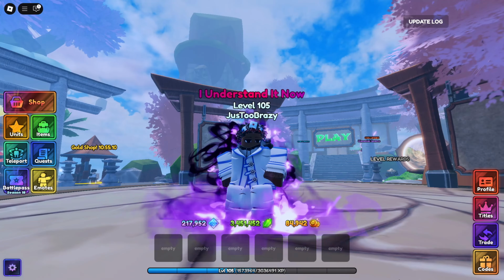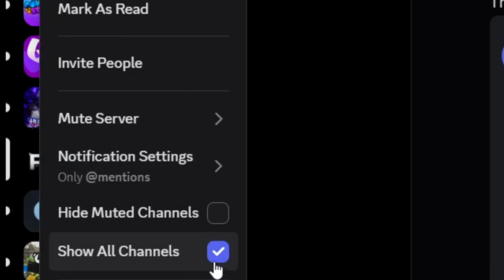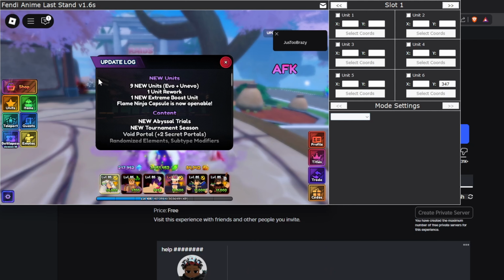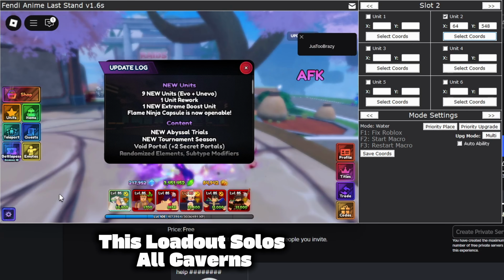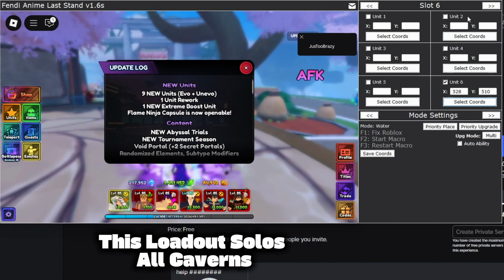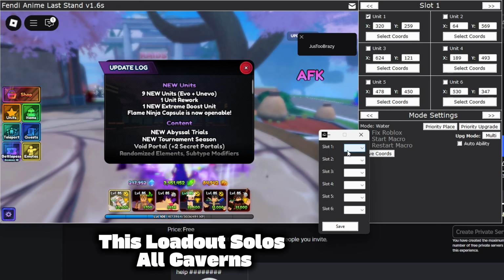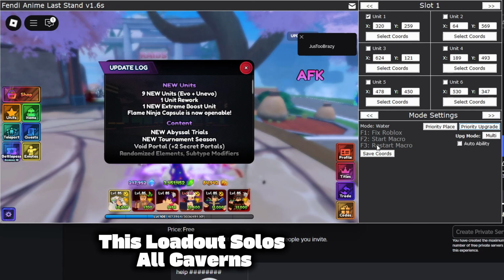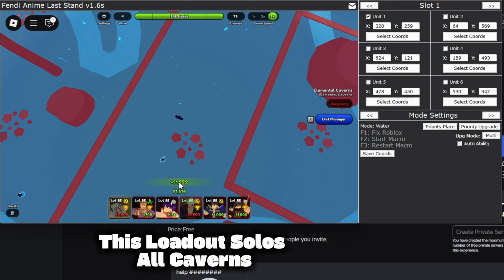How To AFK FARM Caverns | Anime Last Stand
In this video, I show you how to macro all Elemental Caverns using the free version of Fendi Macros. Watch the whole video to fully understand the setup guide.